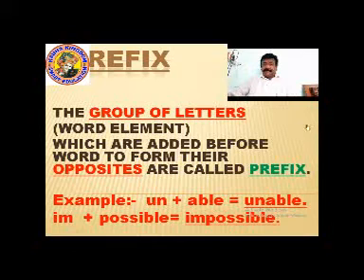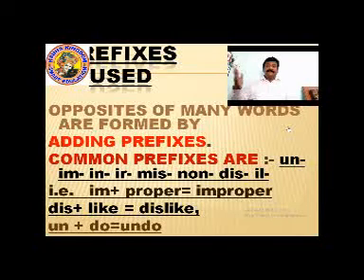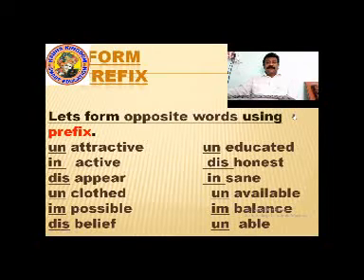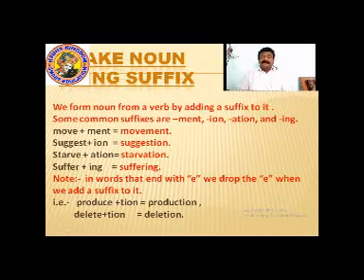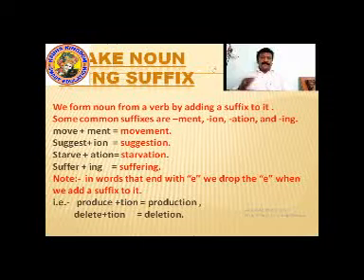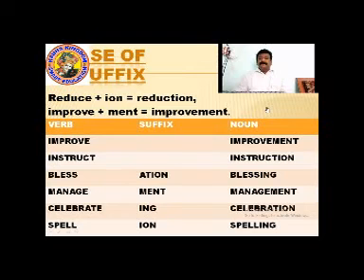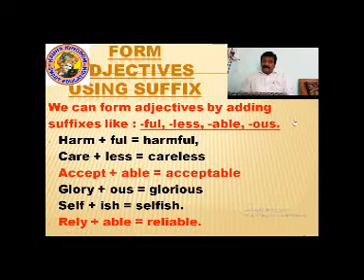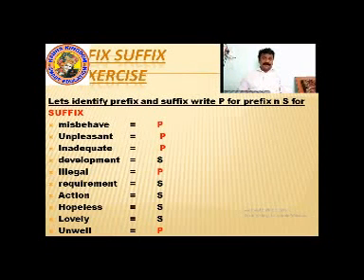english fifth prefix and suffix